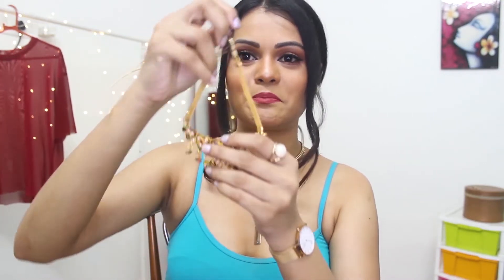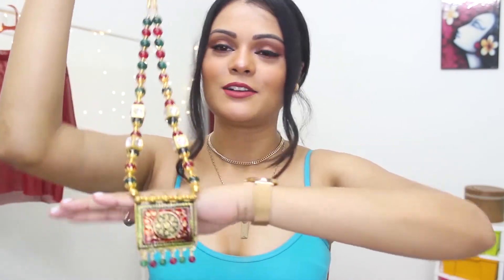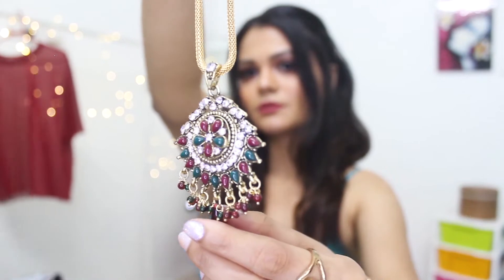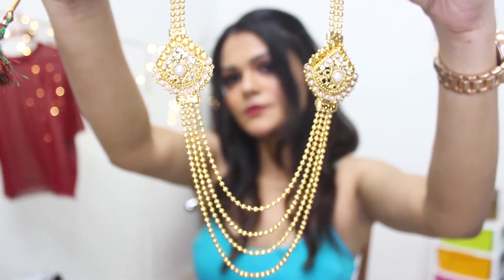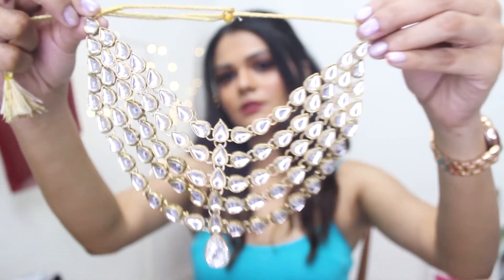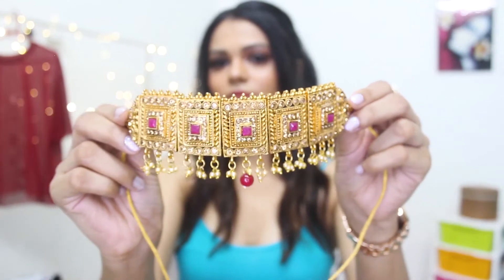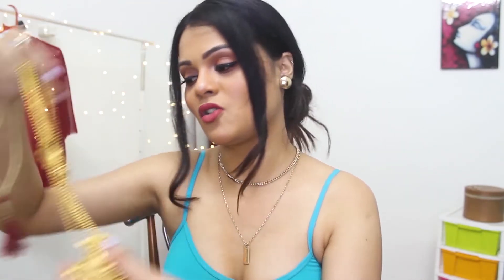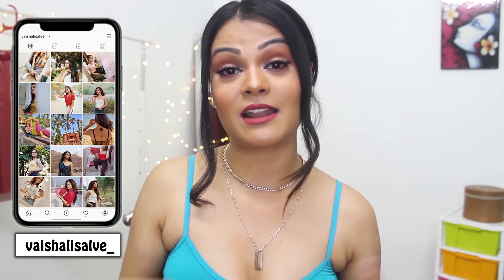Wedding essentials : Neck pieces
This video will give you brief ideas for "Bridal Trousseau JEWELRY Essentials" for your "WEDDING TROUSSEAU COLLECTION".

MUST HAVE Types Of Neckpiece for your "WEDDING TROUSSEAU ESSENTIALS"

Places to shop for a wedding in Mumbai :

For packing accessories: Bhuleshwar Market, Dadar west, Thane west.
For jewelry essentials: Bhuleshwar Market (Recommended)

Places to shop sarees, suits, and lehnga: Mangaldas Market, Bhuleshwar Market, King circle ( Gandhi market), Hind Mata market. ( Gandhi market and Bhuleshwar personally recommended)

Bhuleshwar Market | The Only Boho Corner Everyone Needs To Visit In Mumbai |Super Mini Shopping Haul